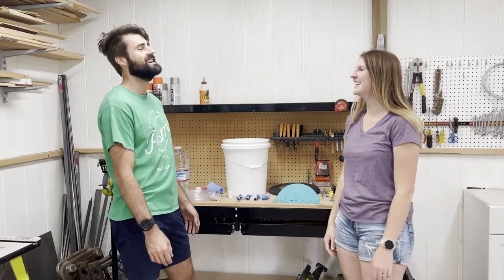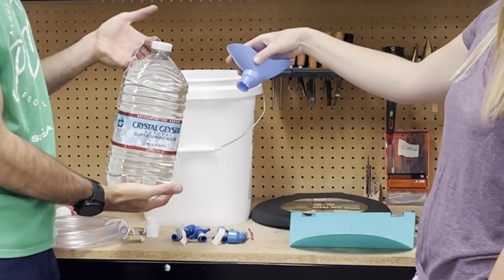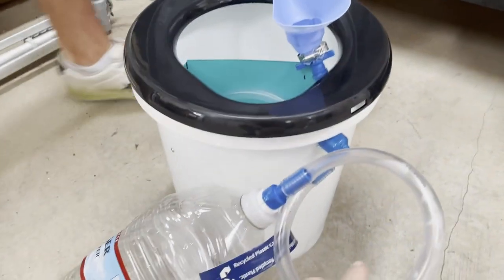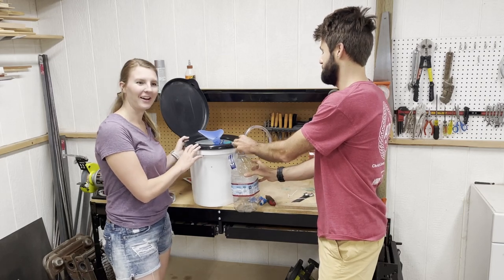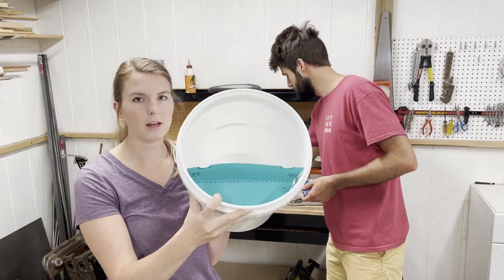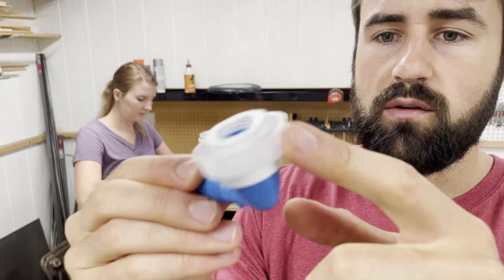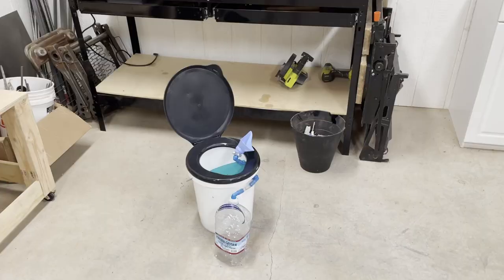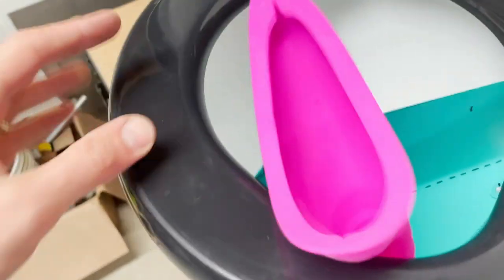Making a Bucket Toilet for Car Camping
We love camping out of our car, but sometimes that comes with the challenge of finding a bathroom. Making this bucket toilet set up to keep in our car will help give us more freedom when it comes to taking long road trips and camping along the way! Our hope with using a urine diverter system is that it will help keep the waste separate and the smell down. Adding a female urination device makes it so the toilet is easy for both of us to use. We are excited to have a portable toilet option with us for all our adventures to come.